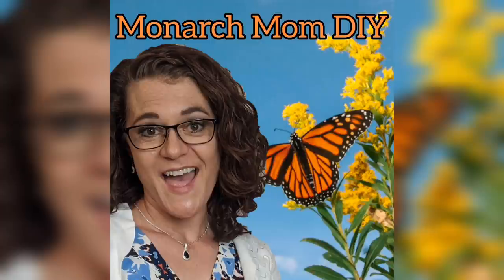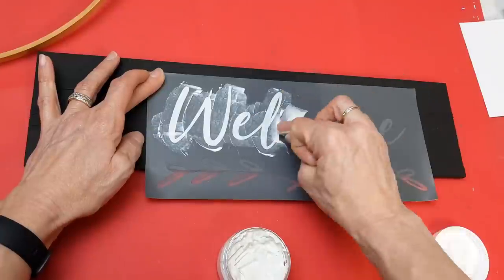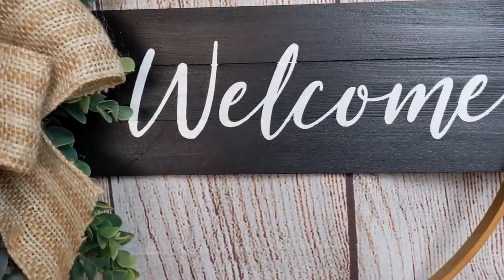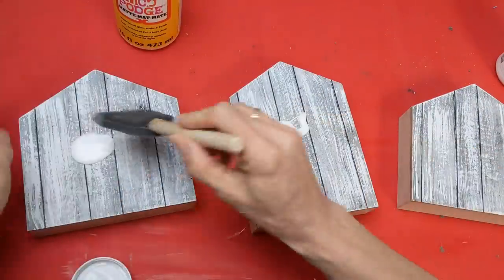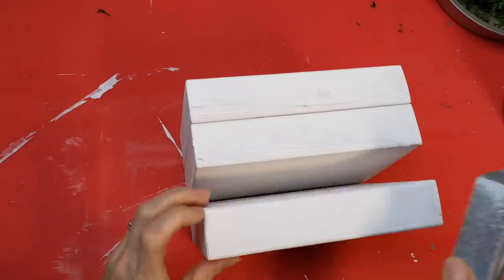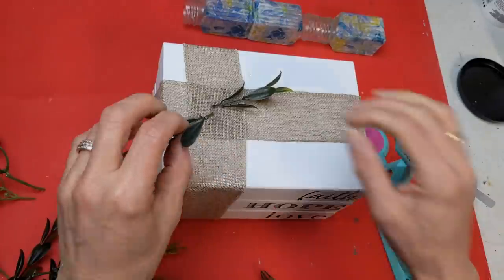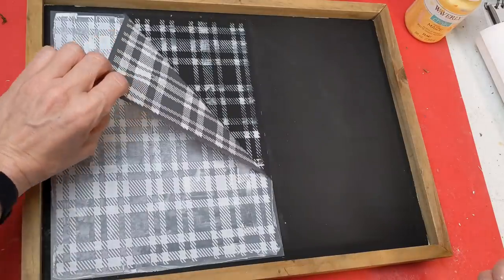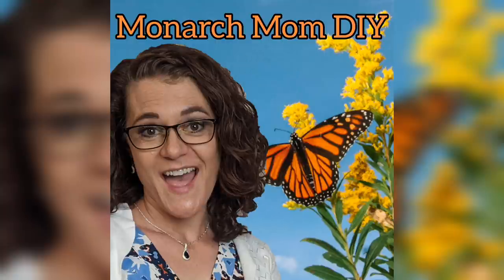NEW SPRING 2021 EASY DECOR DIYs with A Makers Studio and DOLLAR TREE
Hey everyone!
Today I am SO EXCITED to bring you these FOUR NEW SPRING Farmhouse Home Decor DIYs featuring the Stencils and Inks from A MAKER'S STUDIO! I hope you enjoy these easy and beautiful projects and enjoy learning how you can use A Maker's Studio stencils in your crafting and home decor! Be sure to watch to the end so you can tell me which one was your FAVORITE!!!

Project #1:  HOOP WREATH
3 5-gallon paint sticks
assorted greenery
burlap and gingham ribbons from DT
"WELCOME" Stencil from A Maker's Studio:
"PEACE & JOY" Chalk Art from A Maker's Studio:
MATTE SEALER from A Maker's Studio
**jute twine

PROJECT #2:  BIRD HOUSE TRIO
3 house shapes from DT (or cut from 2x4 and 2x6)
gray wood plank scrapbook paper from Hobby Lobby
**Matte finish mod podge
Floral moss from DT
**hot glue gun and hot glue sticks
"BIRDS"  Stencil from A Maker's Studio:
"NEST" Stencil from A Maker's Studio:
:LAND O' GOSHEN" Chalk Art from A Maker's Studio:

PROJECT #3:  BOOK STACK
3 - 7.5-inch pieces of 2x6 wood
Kilz white chalk paint
"BE STILL" Stencil from A Maker's Studio:
"PREACHING TO THE CHOIR" Chalk Art from A Maker's Studio:
**Burlap ribbon from DT
**Black gingham ribbon from DT
Assorted greenery

PROJECT #4:  HOME SWEET HOME SIGN
blank wood sign or thrift flip (mine was a Hobby Lobby clearance find)
"Celebrate Spring" sign from DT
**Waverly chalk paint in Ink and Maize
"TARTAN PLAID" Stencil from A Maker's Studio:
Metal wording of choice, or stickers, or free write
Fix-All Adhesive from DT
5 Jenga or TT blocks